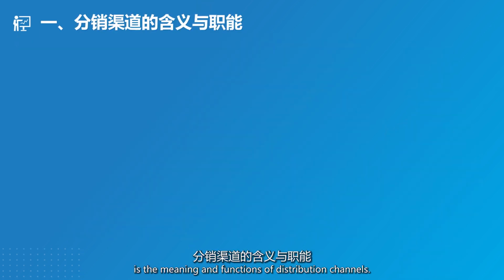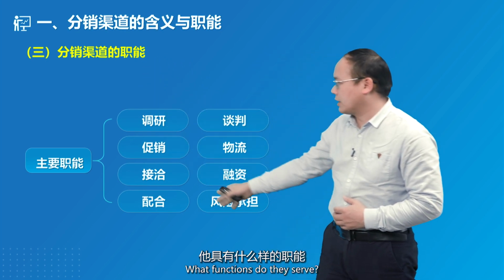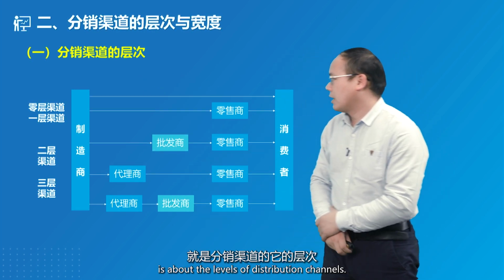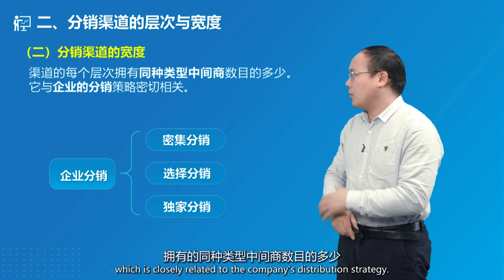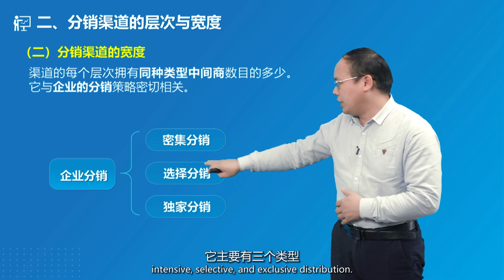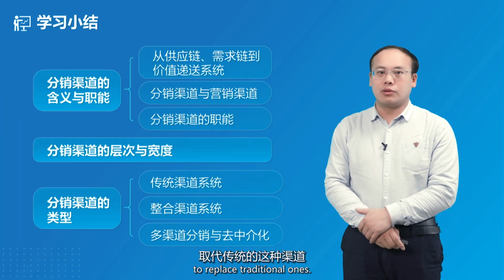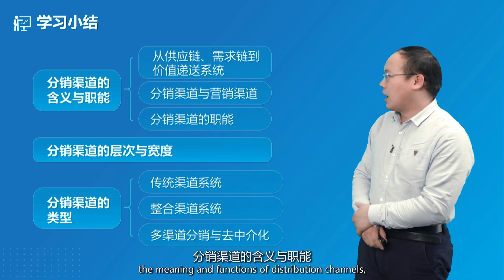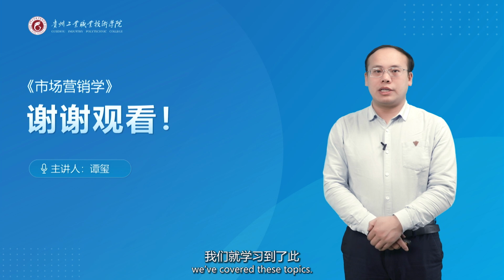12 1 Distribution Channels' Functions and Types